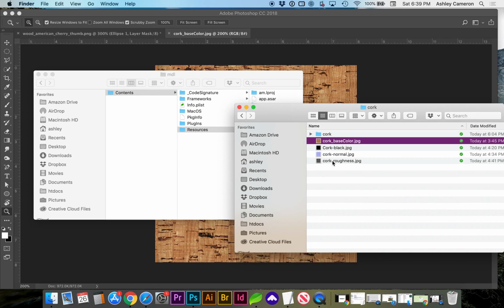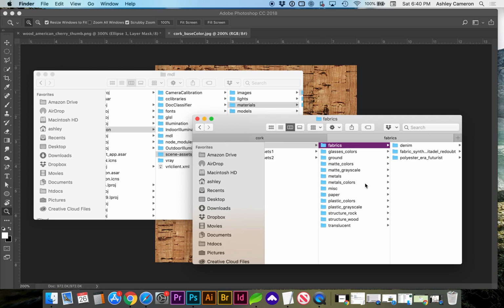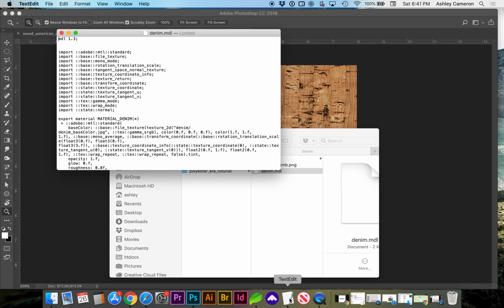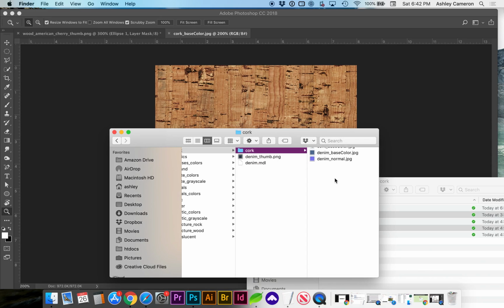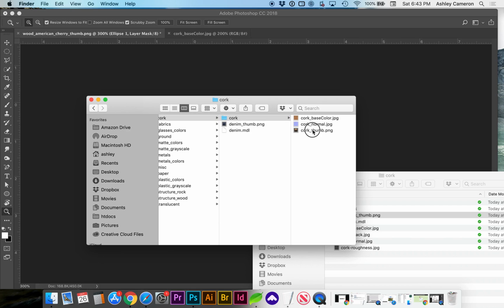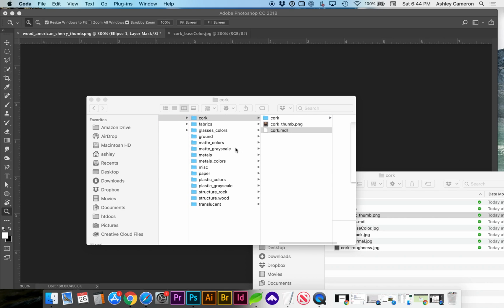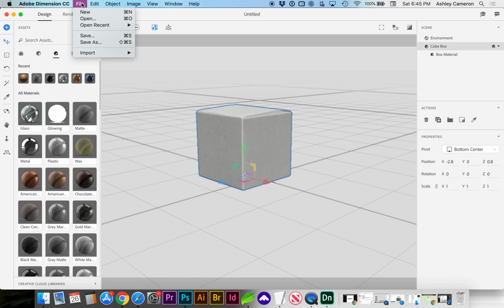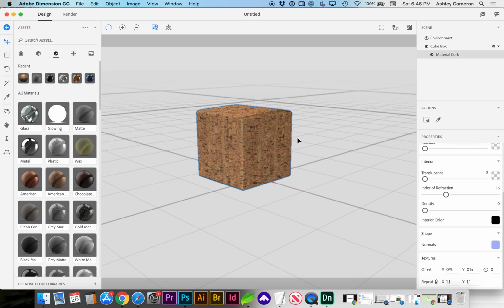Create Material File (.mdl) for Adobe Dimension